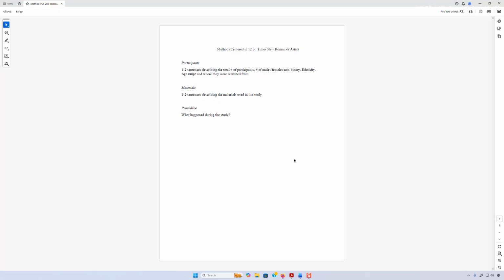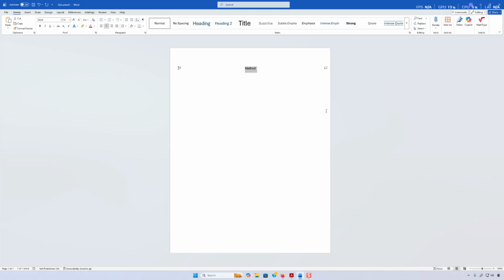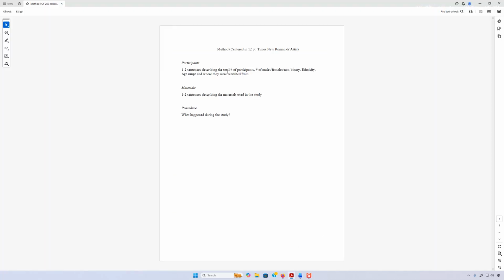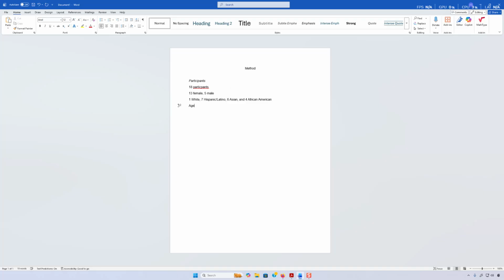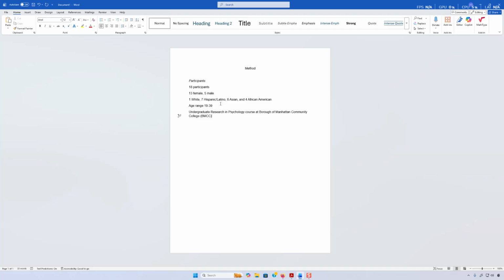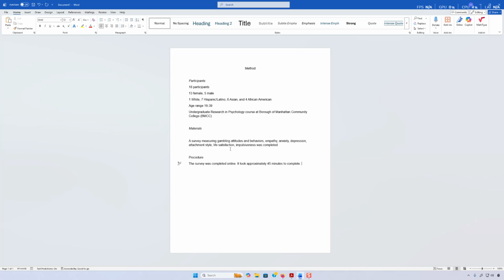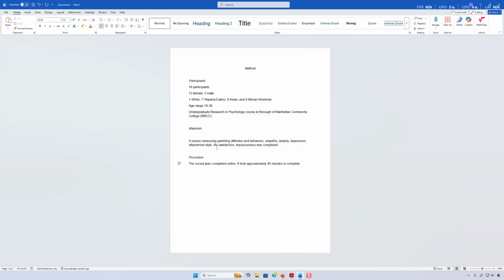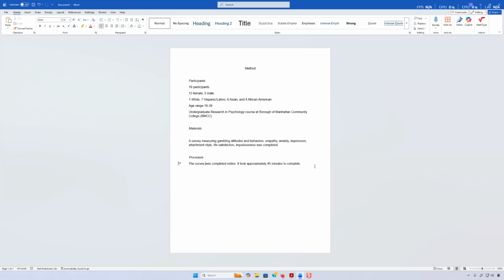Method Section Video Walkthrough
Video Walkthrough on writing the Method section of the APA manuscript.